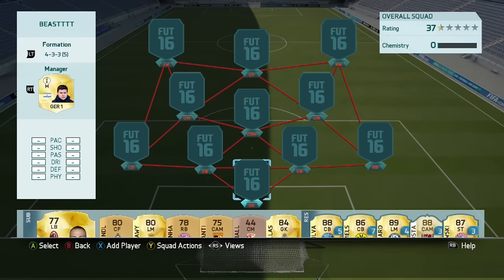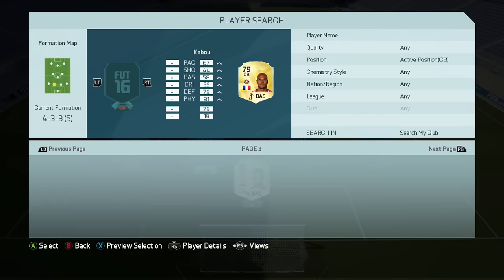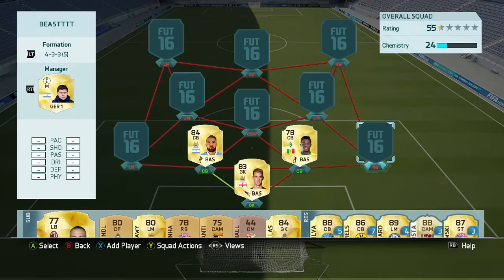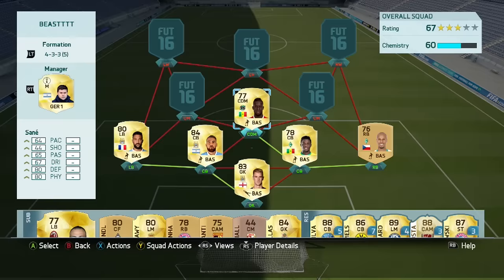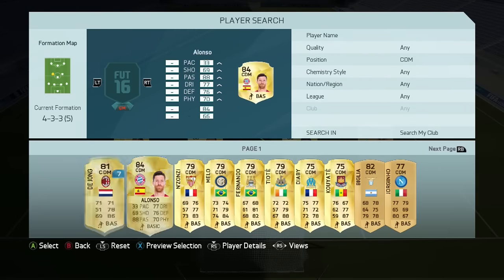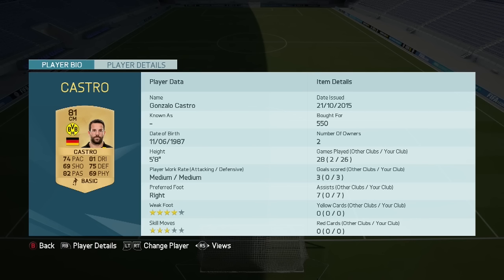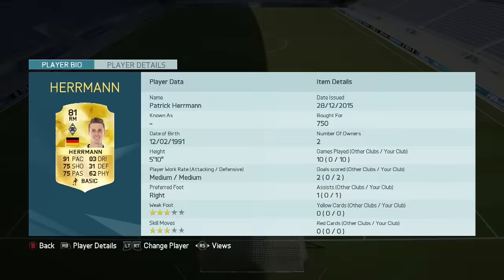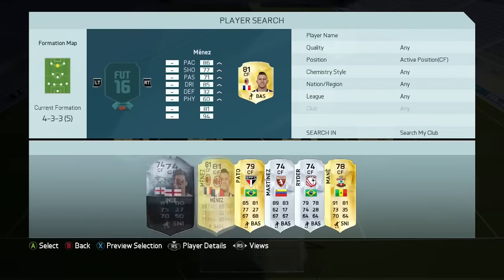FIFA 16 - BEST EVER HYBRID SQUAD BUILDER (FIFA16 Ultimate Team)